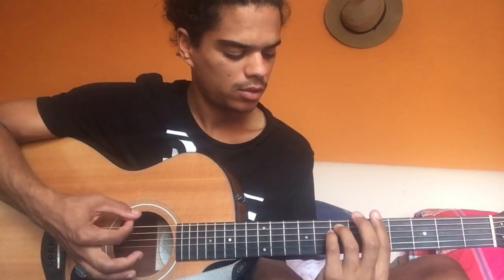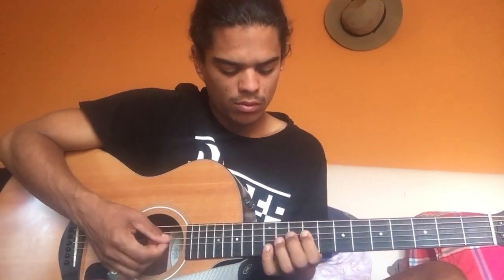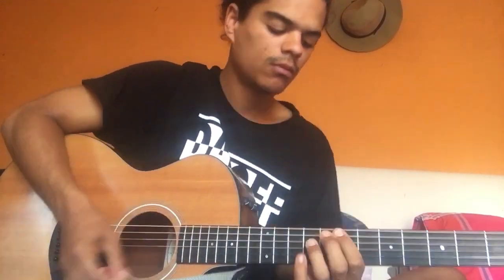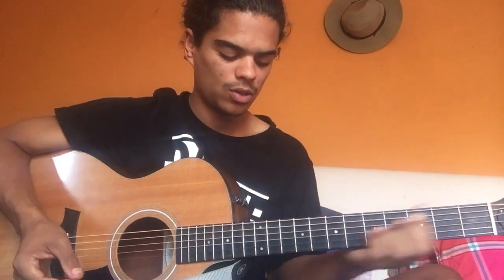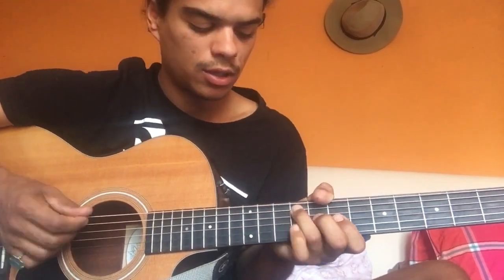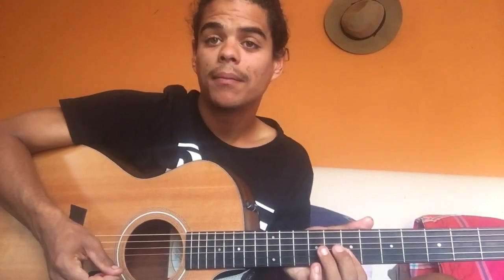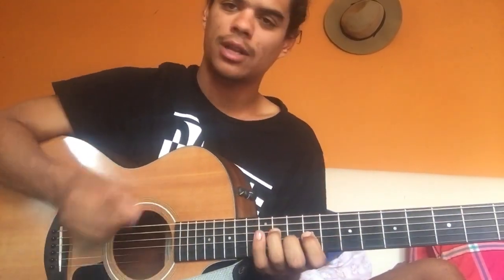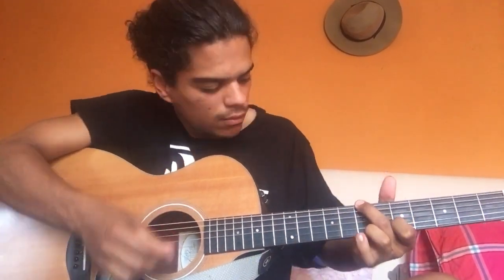How to Play: Hell in a Bucket (Bob Weir Chords)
Let me know if you want me to do another walk through of a song i will take requests🎶👌🏾❤️.🎶❤️